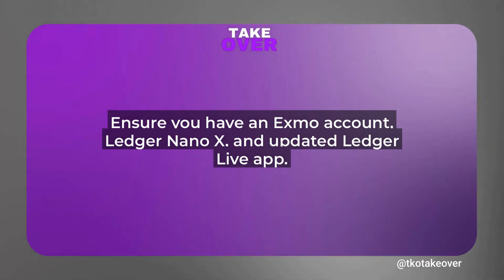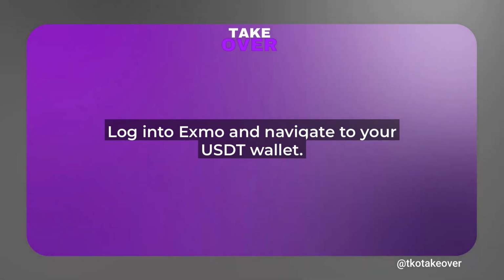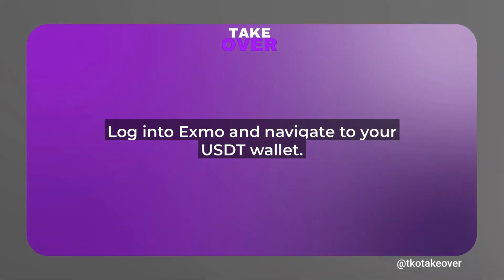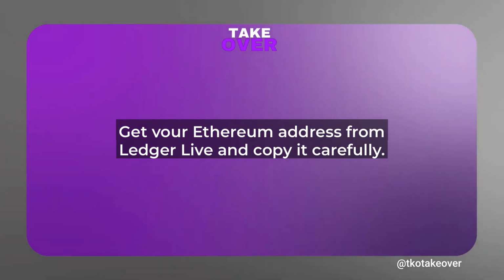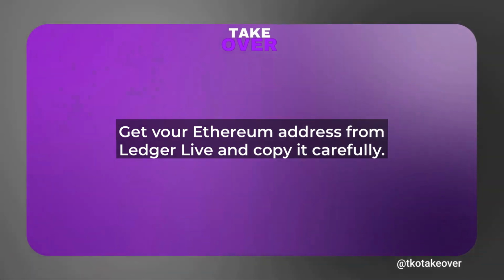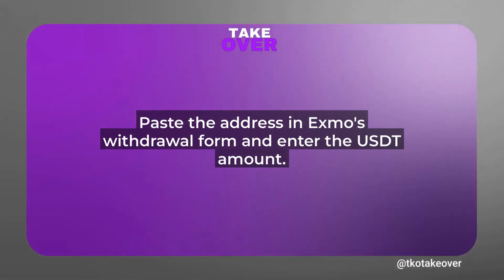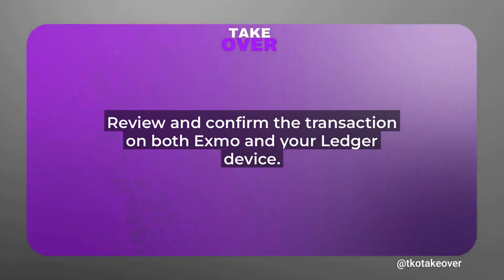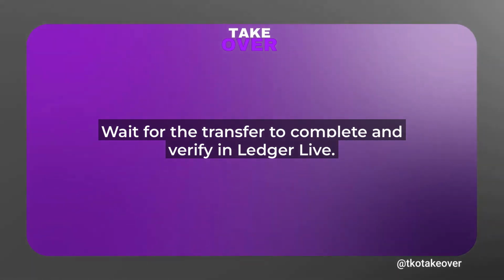How To Transfer USDT From Exmo To Ledger Nano X 2025